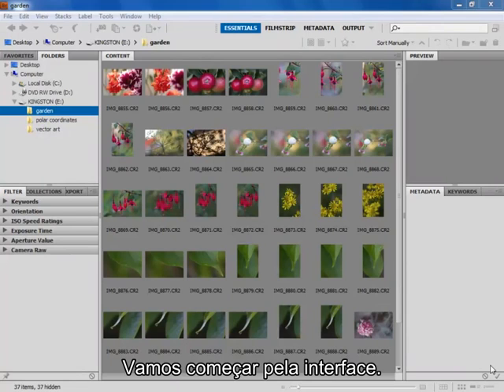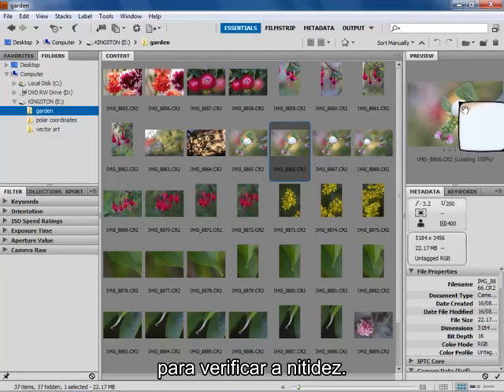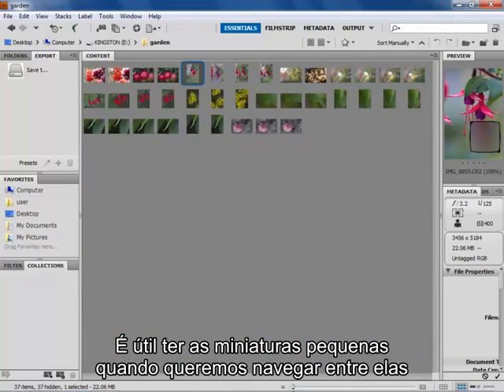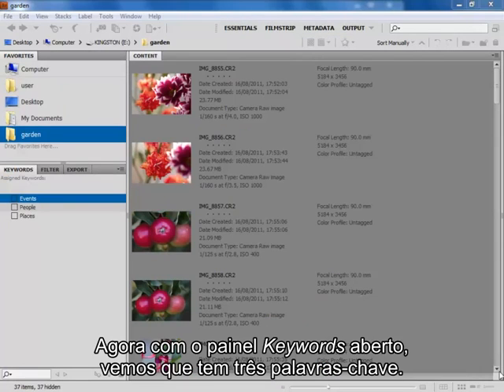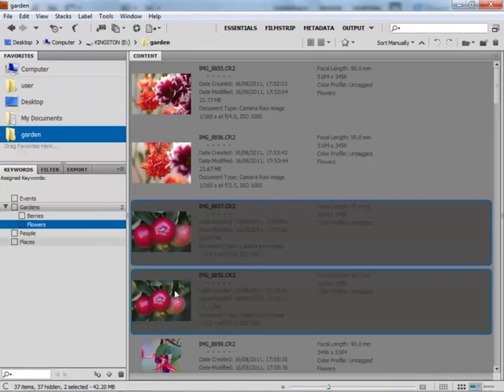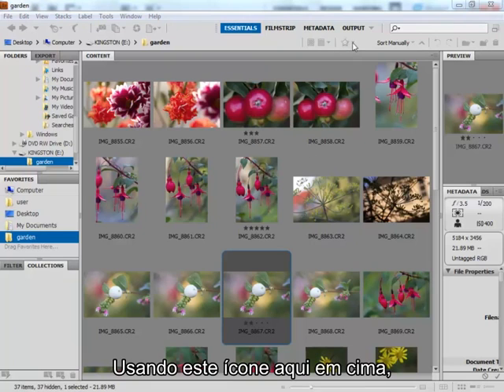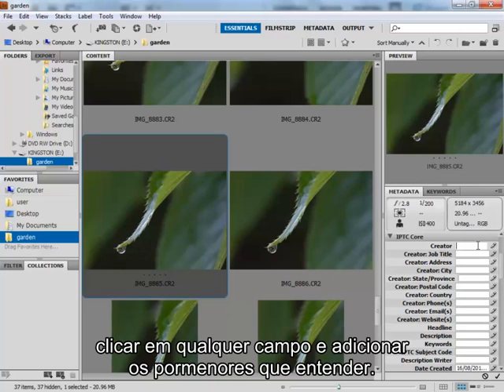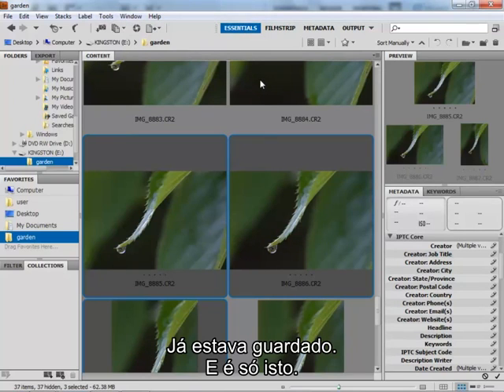Course of Advanced Photoshop_ 05